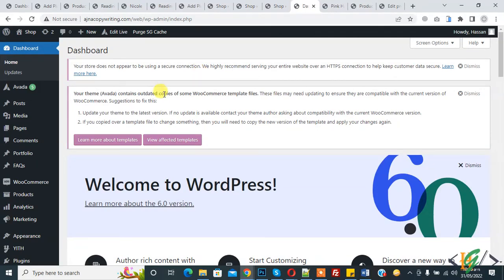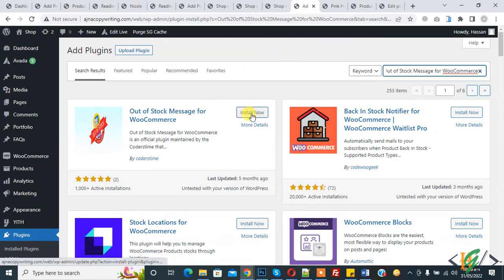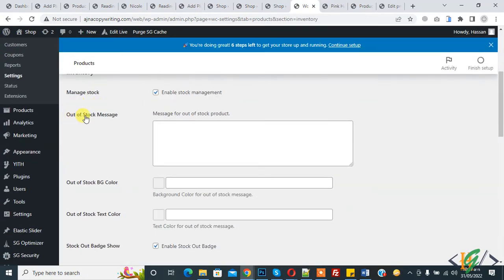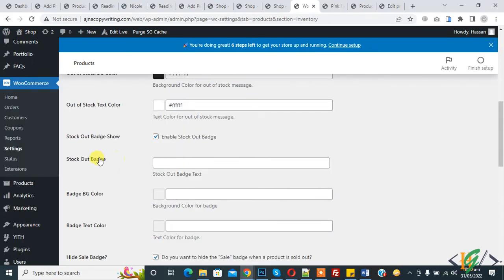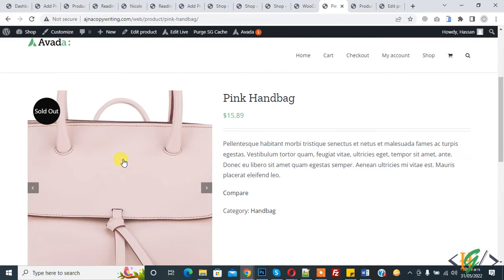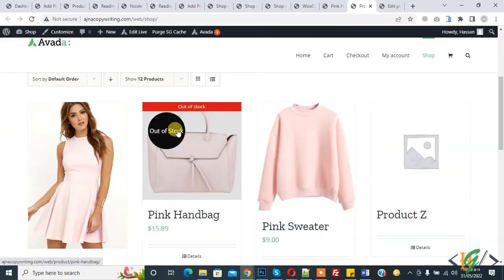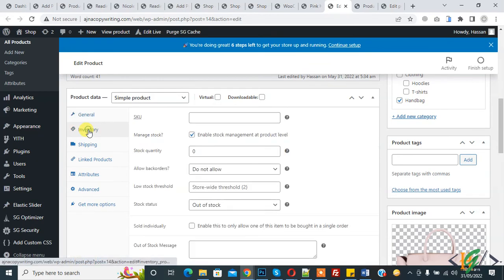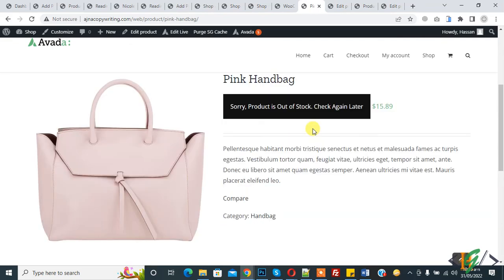How to Change Out of Stock Message for WooCommerce Product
In this woocommerce beginners for tutorial you will learn how to edit / modify out of stock message in products in woocommerce and also you can add sold out badge in woocommerce wordpress website.